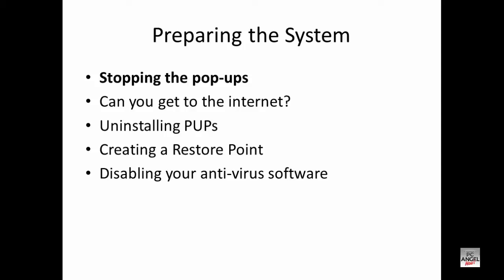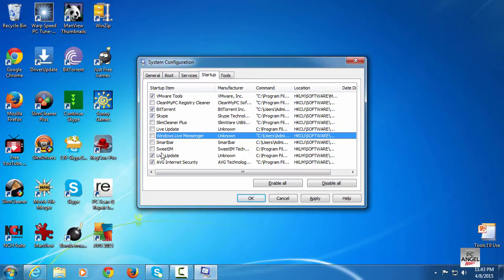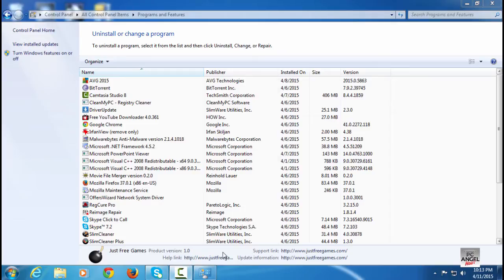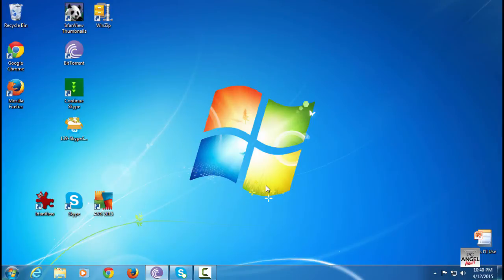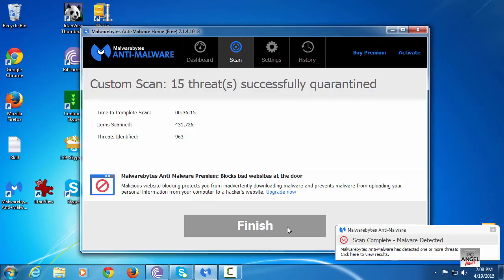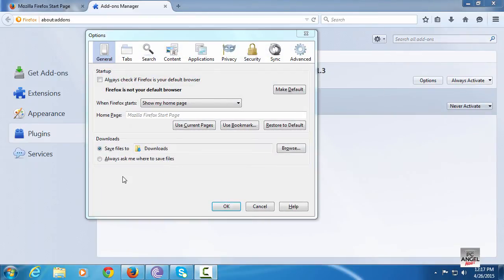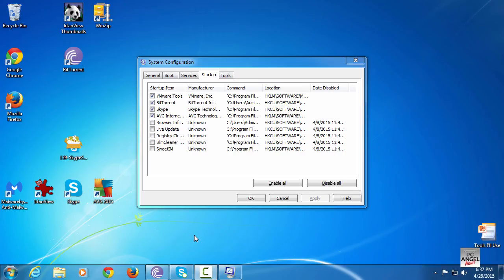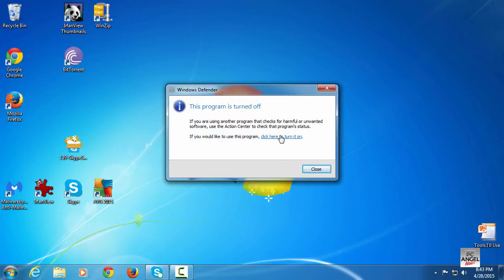Malware Removal for Mere Mortals - Win 7/Vista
There you'll find links to download the tools used as well as a table of contents to easily get to the section you want.